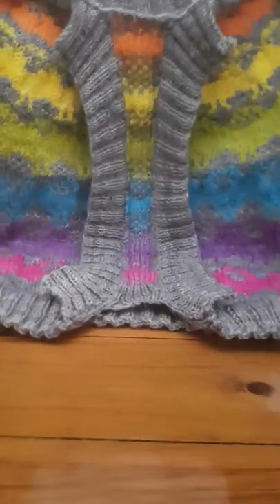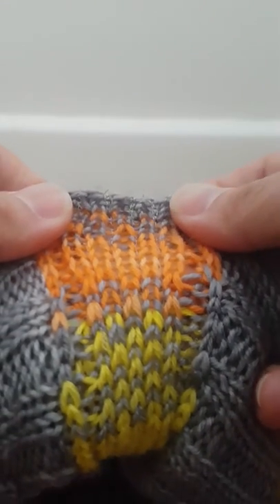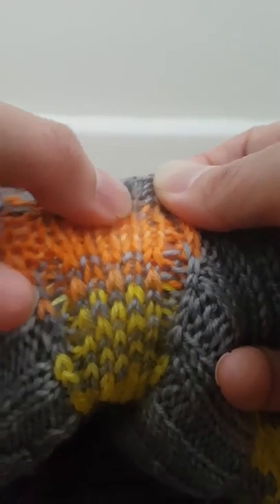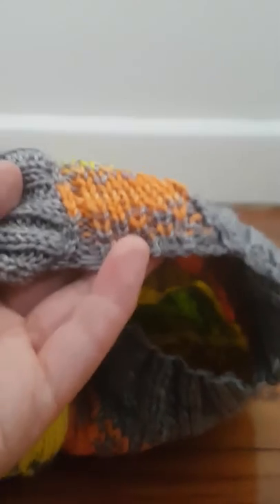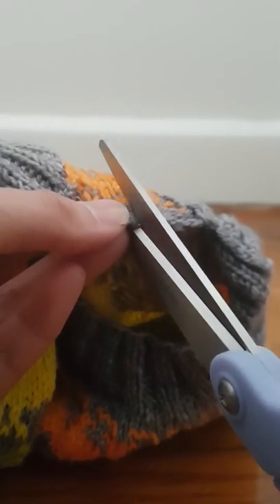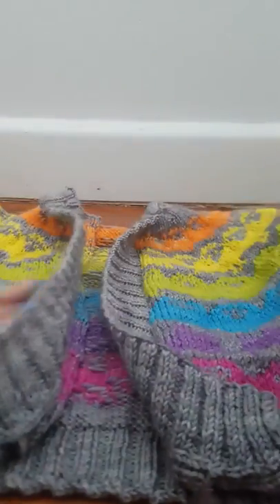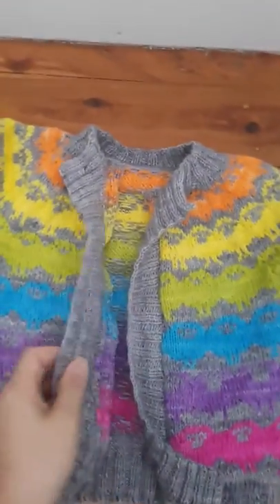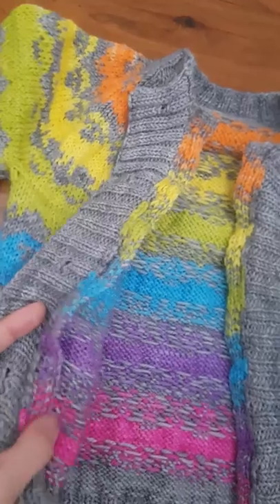Cutting a Steek in a Colourwork Cardigan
Cutting the steek in a machine steeked cardigan. I used this video as a guide to sewing the steek:

I sewed 4 machine rows rather than 2.
Pattern: Where the Wild Sheep Roam